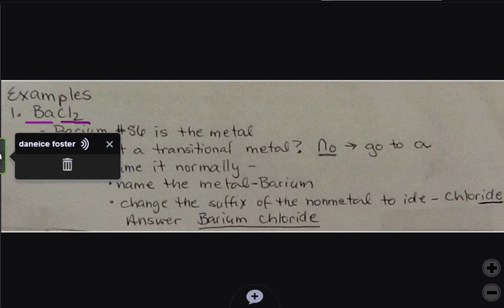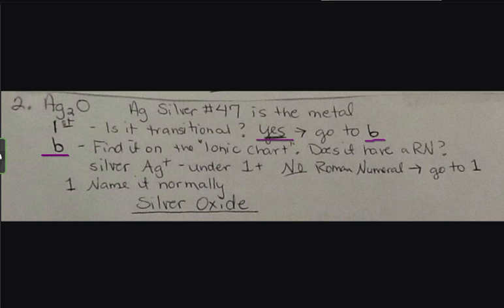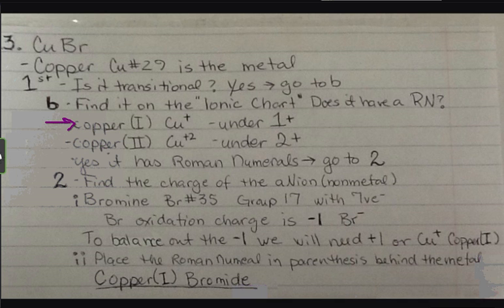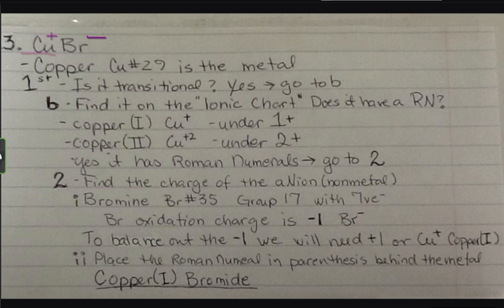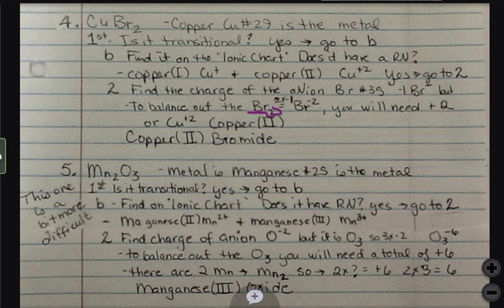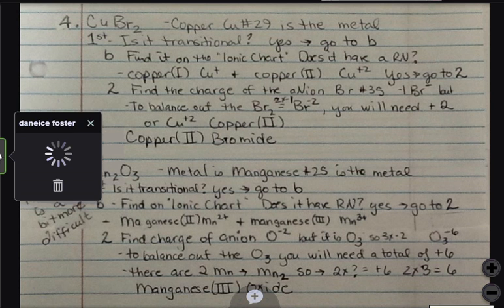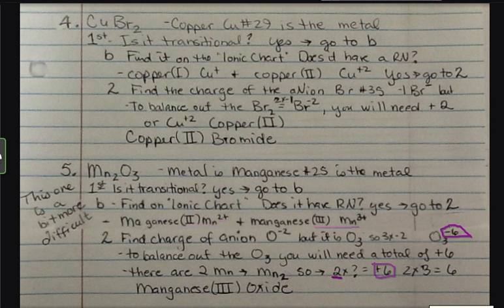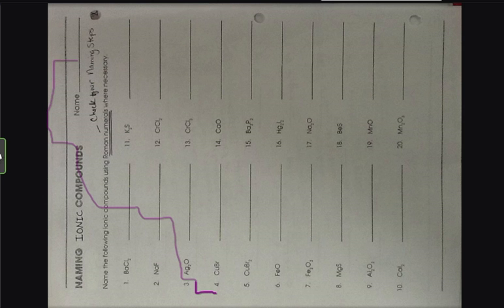Ionic Naming examples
Basic Physical Science naming Ionic compounds.  Part 2